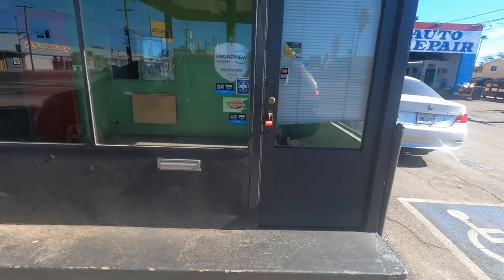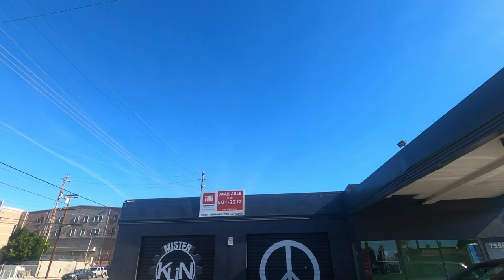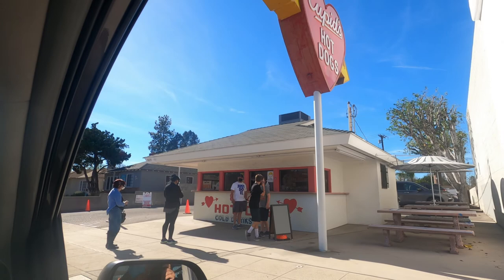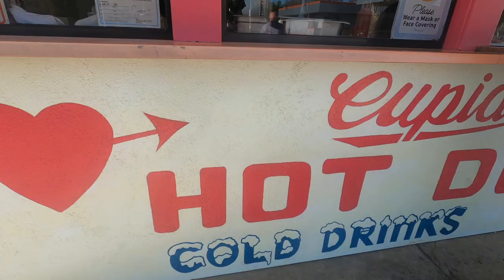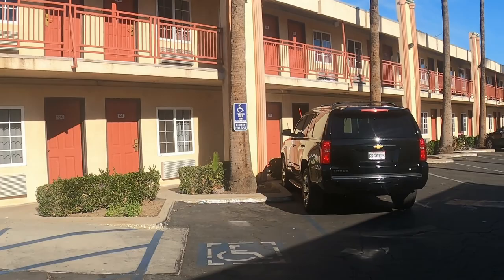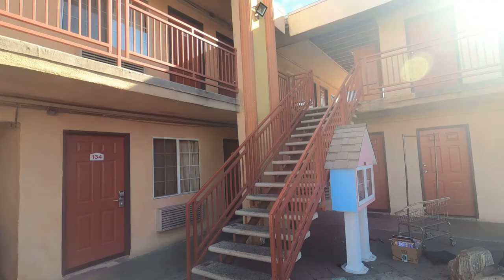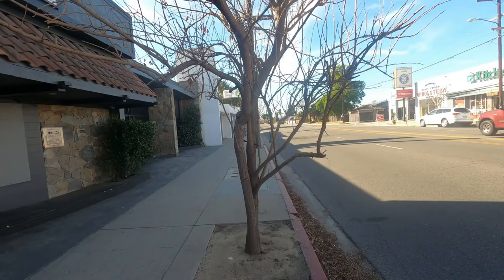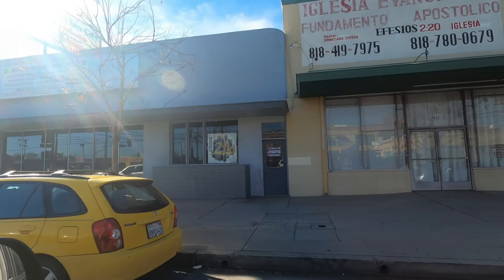Thrilling Cities Presents: My Name is Earl Tv Show Locations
Here is My Name is Earl Tv Show Locations.